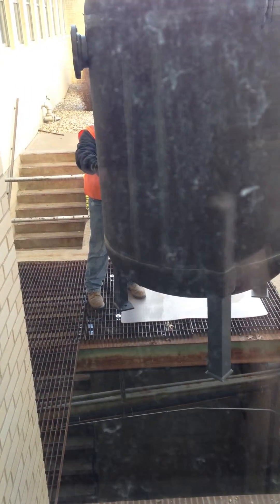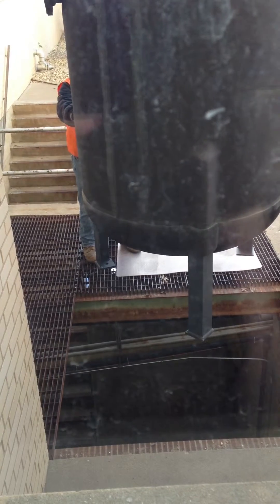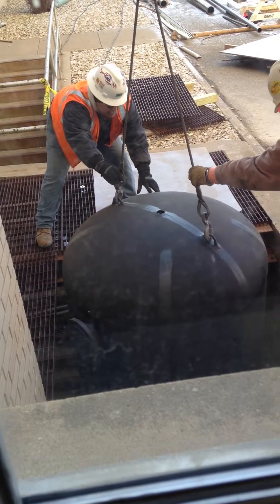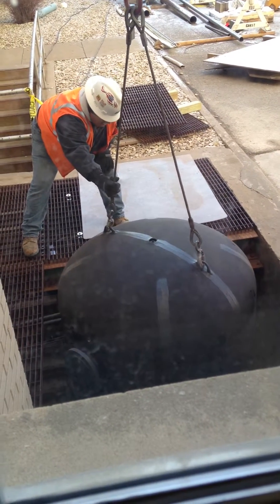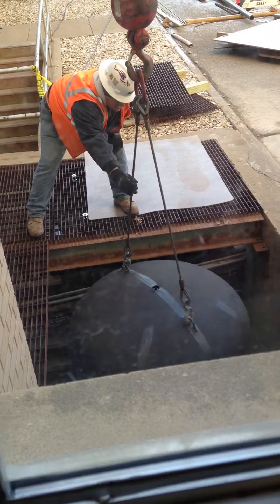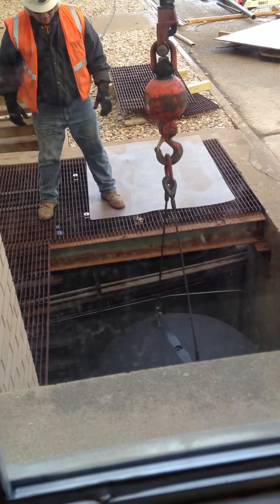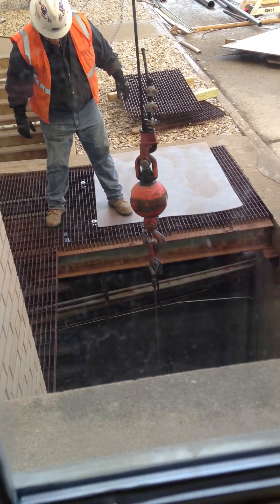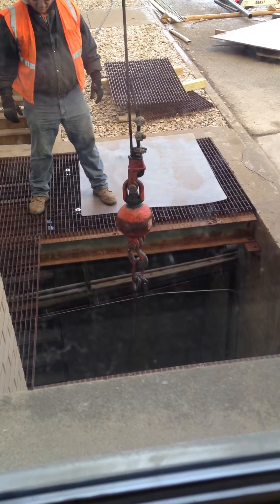Expansion tank lowering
The building where I work is getting a new chiller system. This expansion tank is part of the  retrofit. The chiller pumps cold water through the building, where it collects heat. The now heated water is returned to be chilled again. Since heat expands, the returning water has more volume than the chilled water, so it collects in an expansion tank.